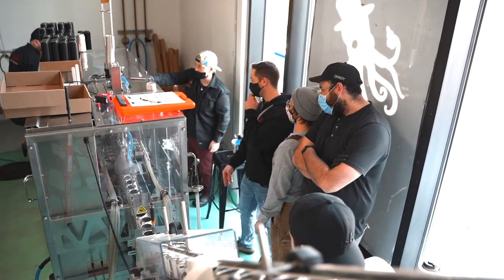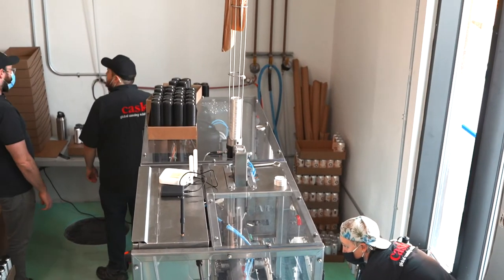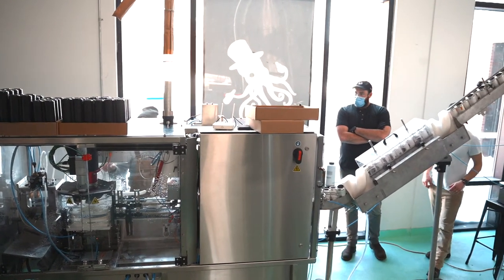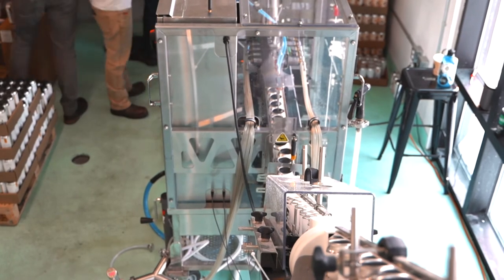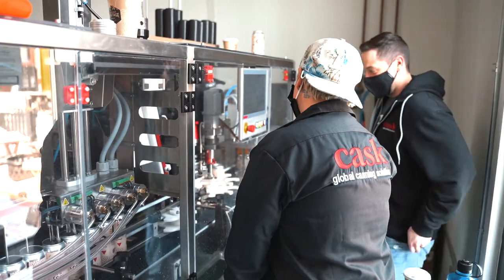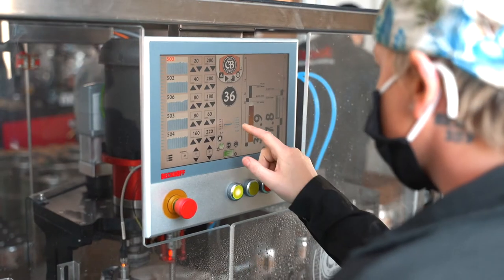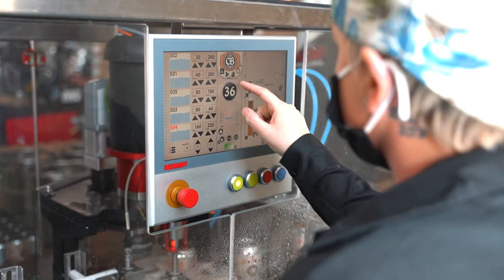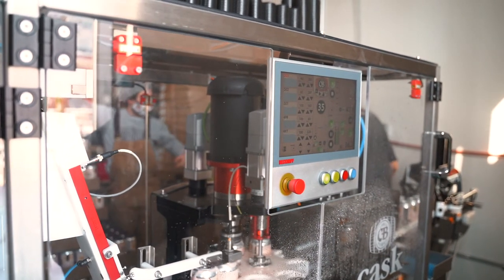Behind the Design | ACS Mobile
Fit into impossible spaces with a compact 88" frame. Reach out

The Automated Canning System Mobile (ACS Mobile) is specifically designed to offer the best quality and the fastest fill speeds in the smallest footprint possible. For mobile canners, this means fitting into smaller trucks and being able to load in a few more pallets of cans; and for anyone else that's tight on space this means you get the most bang for your buck for the footprint.